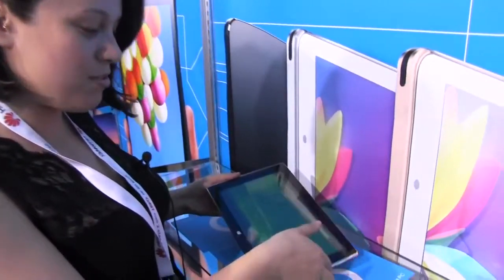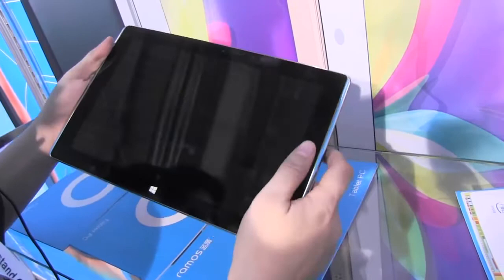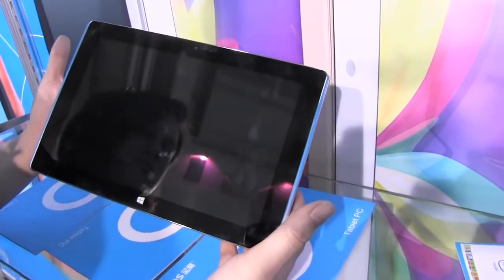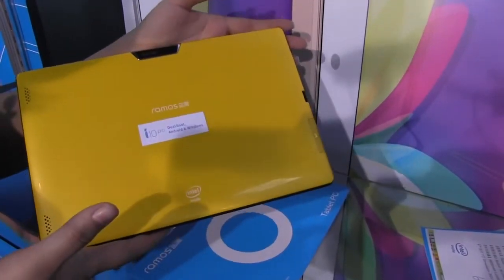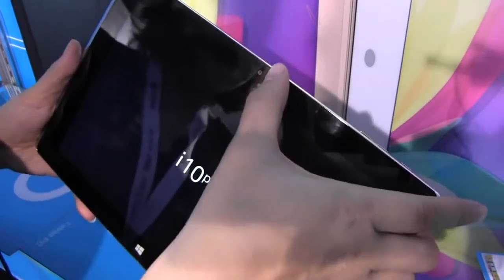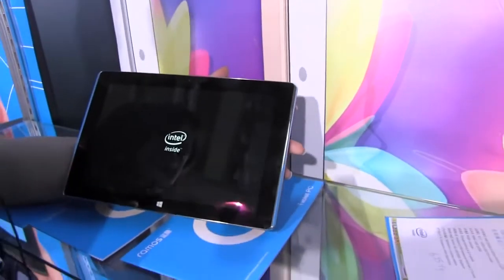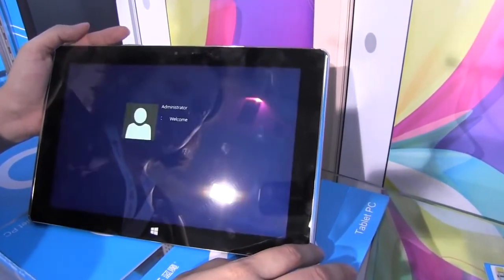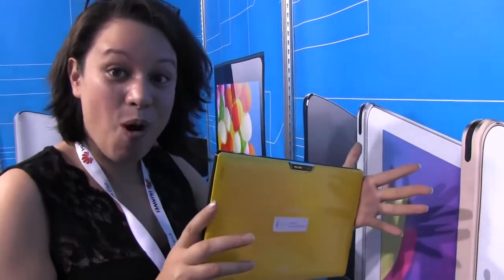Ramos i10 Pro - Dual Boot Android & Windows BayTrail Tablet Hands On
Dual Boot Android & Windows Tablet Ramos has come out with a 10 inch tablet that is running a BayTrail-T tablet that is supporting a dual boot Android 4.2 and Windows 8.1 operating systems. The tablet is only 550g and feeling very premium with its all metal design.